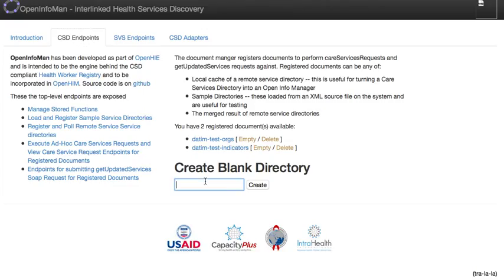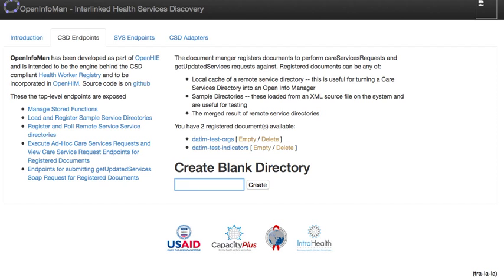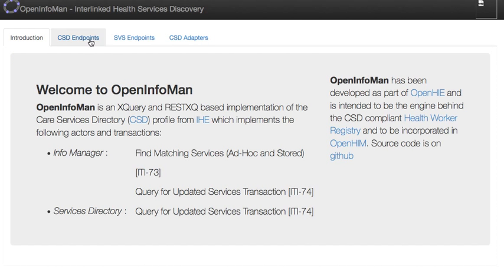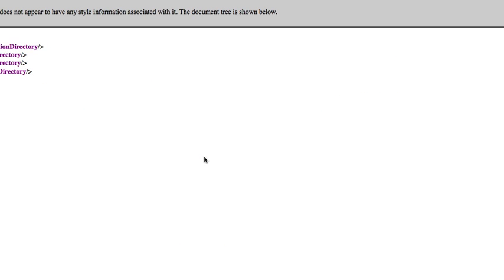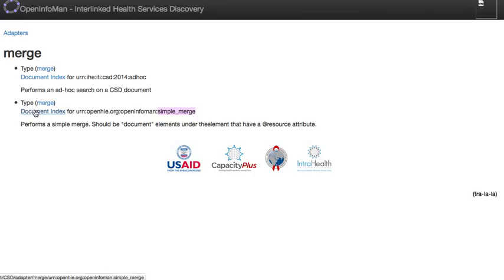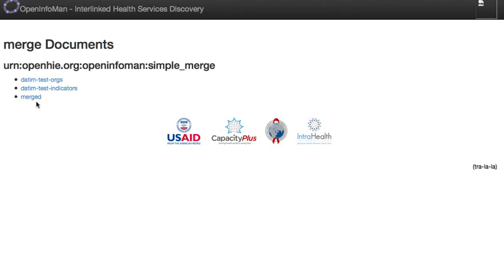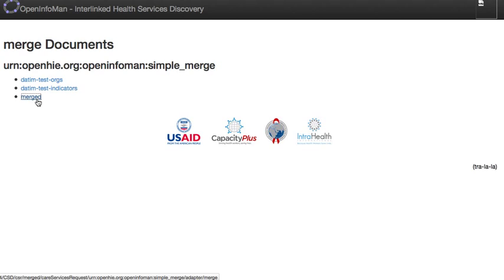simple merge csd docs